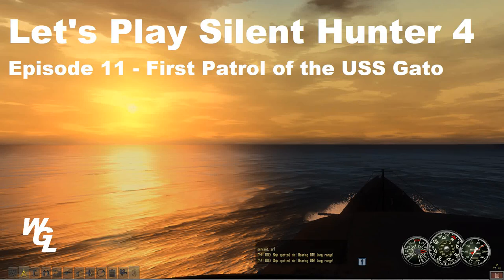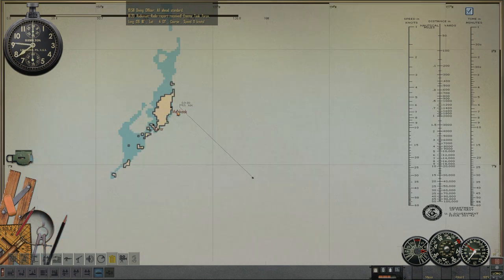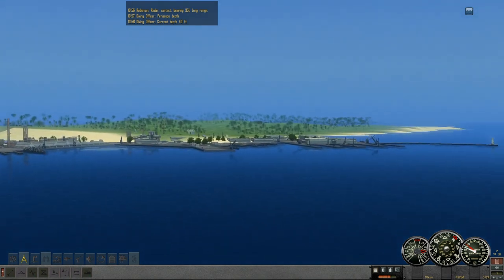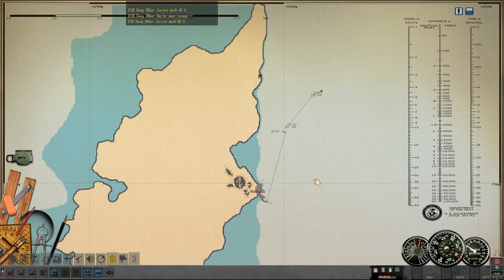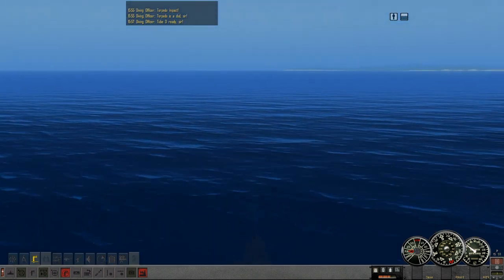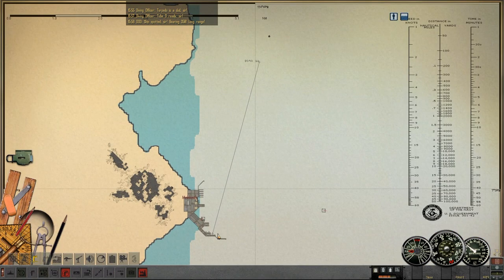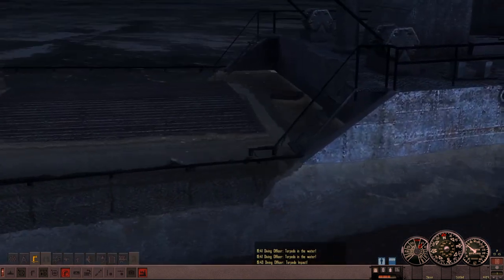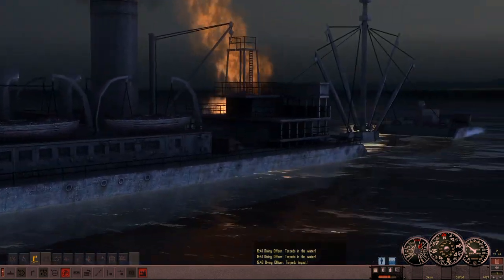Let's Play Silent Hunter 4 - Episode 11 - First Patrol Of The USS Gato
It's time to take out our new submarine on her first patrol!  We start off "ahead" of two previously completed objectives because the video was quite... well... boring.  This video starts there, and ends in a rather unique mission to photo recon in Rabaul.  First though, let's do some harbor raiding!